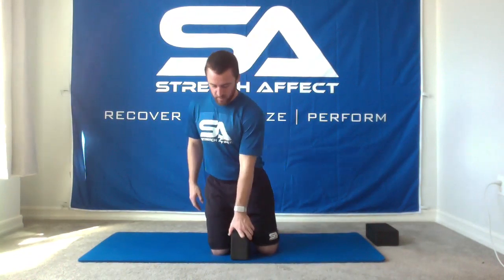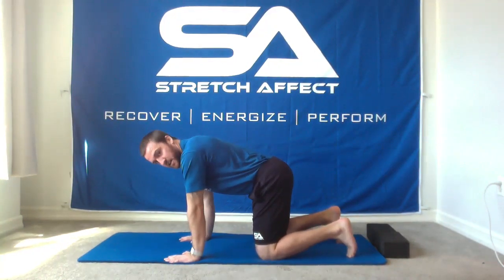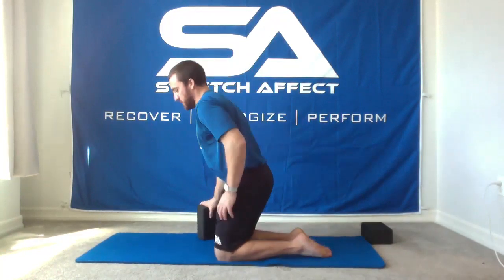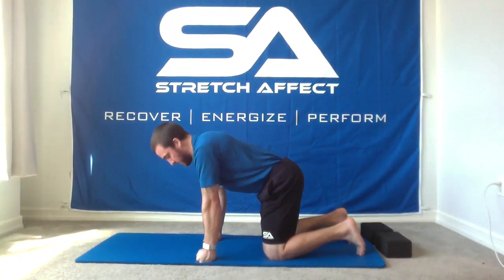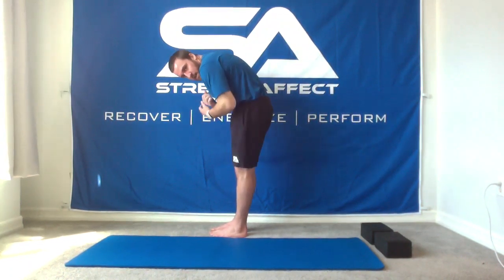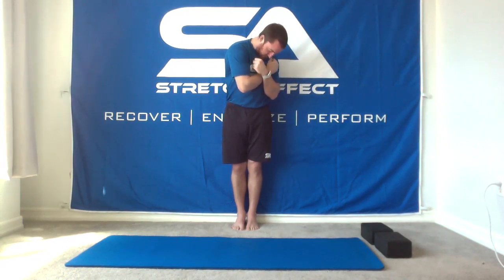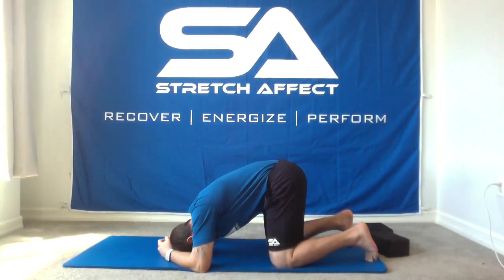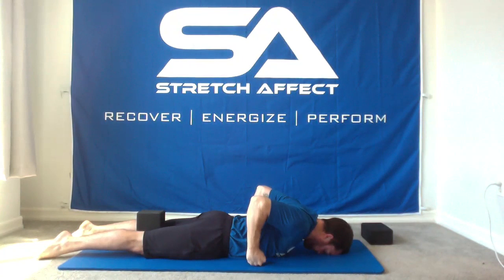60 min - Spine and Scapula